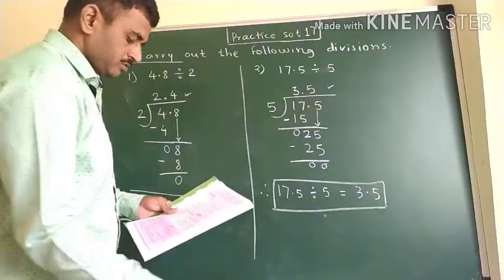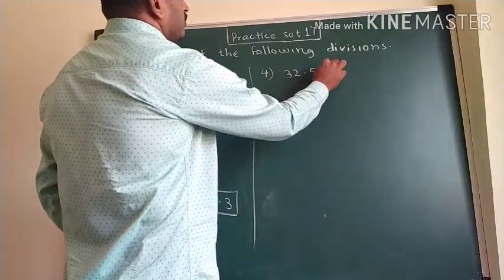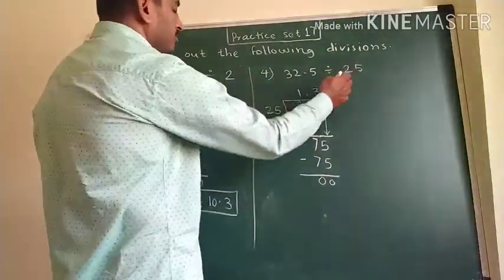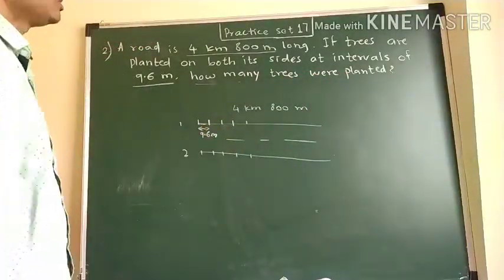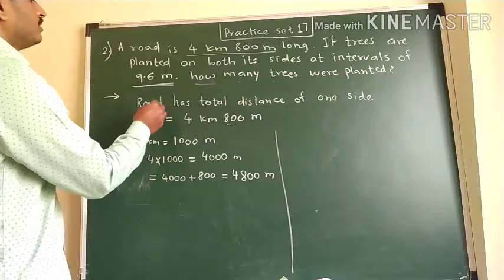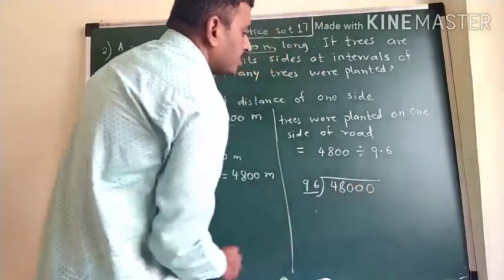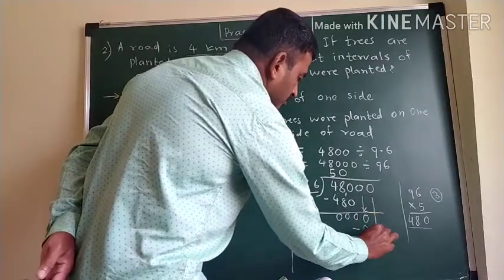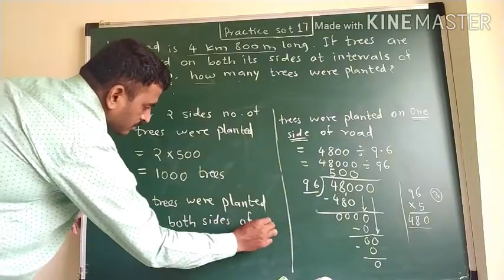VI Maths L5(part 11) prac set 17 , Decimal Fractions